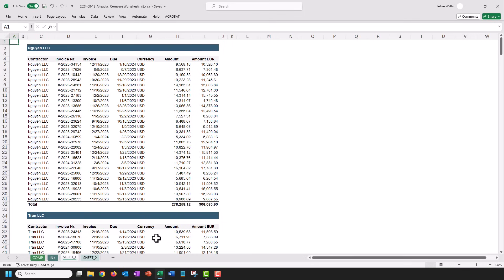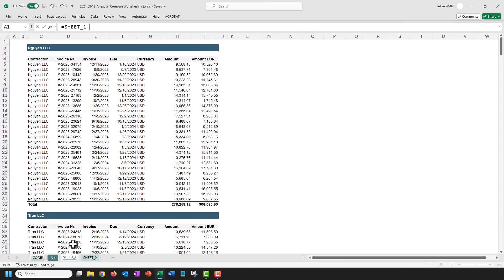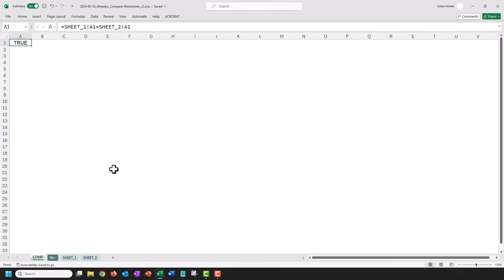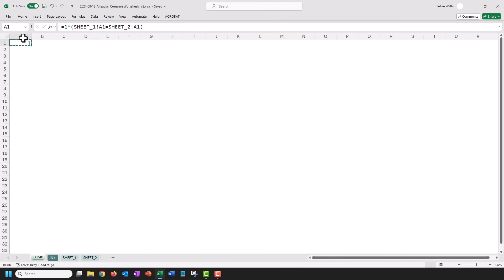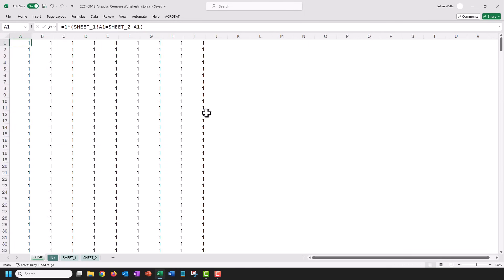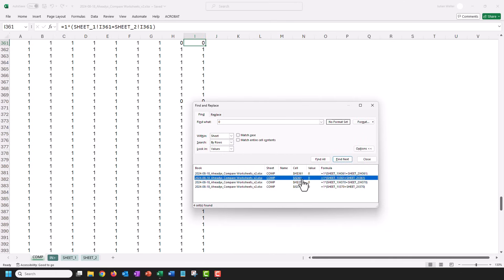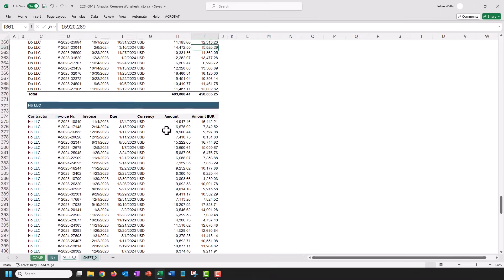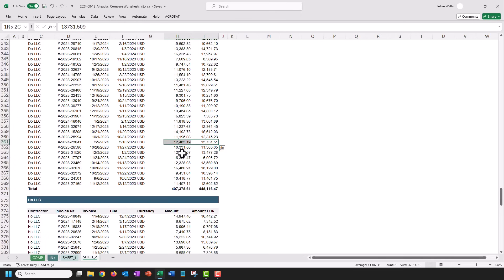Compare two Excel files for differences!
So you got two Excel Worksheets and want to quickly find out where they differ - let's do this! This works even for very large Excel files.

0:00 Motivation: Compare two large Excel files
0:07 Solution: Check cells for equality
0:45 Investigation: These cells differ